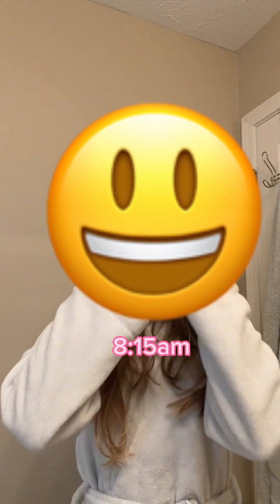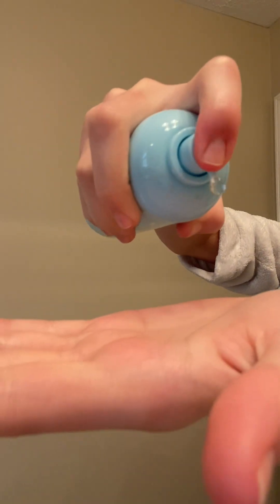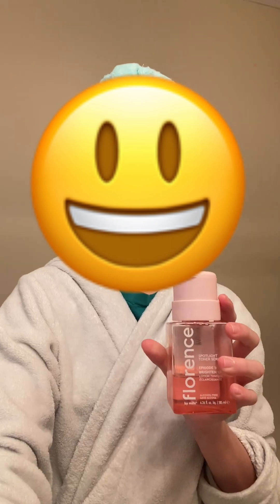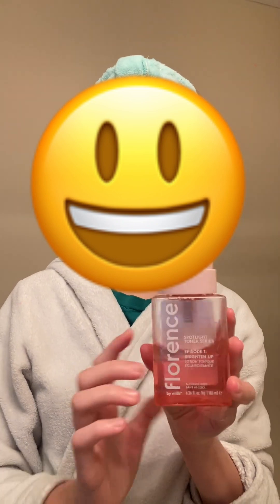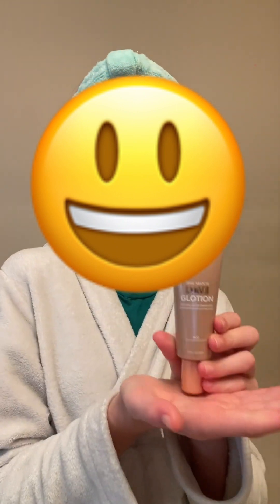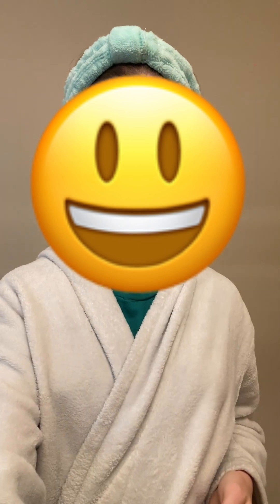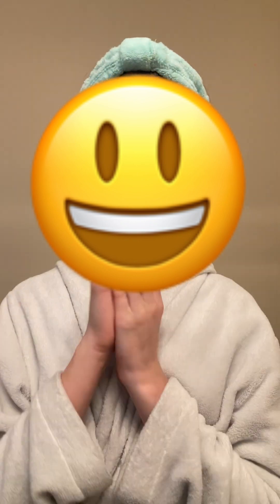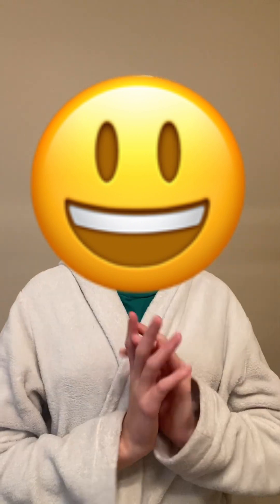GRWM For Church!!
Hey guys! welcome back to my channel! today i am going to be doing a grwm for church, and show you guys everything i do to get ready! enjoy the video!
P.S: This video was from a  few weeks ago, I apologize for the delay of it being uploaded!